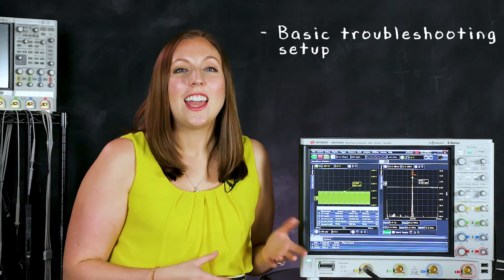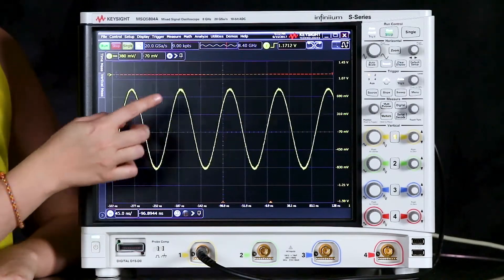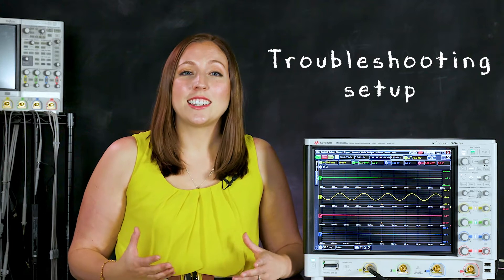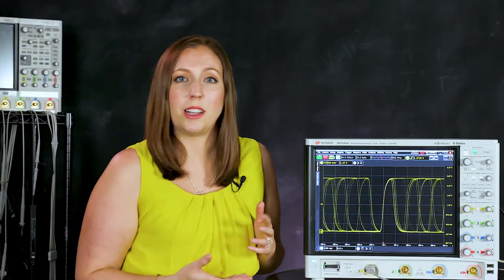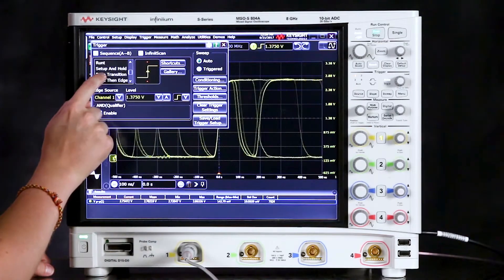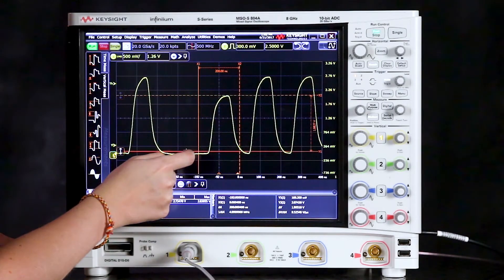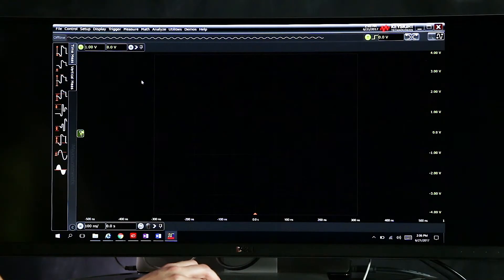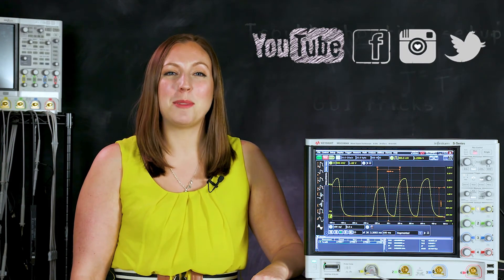Troubleshooting and Debug Basics with Keysight Infiniium Oscilloscopes - Scopes University - (S1E2)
Learn the basic of the S-Series oscilloscope!

In this episode of Scopes University, you’ll learn the basics of troubleshooting and debugging with an Infiniium S-Series oscilloscope. Melissa steps through how to stabilize your waveform on screen and easily set up your measurement, how to trigger on anomalies and use markers, then finally how to save the waveform and analyze it further from your desktop. Along the way, she reveals some tips and tricks of the Infiniium GUI, like drag and drop measurements and the right-click menu, that will get you debugging even faster.

Tune in for future Scopes University episodes covering more oscilloscope capabilities to see how you can test more efficiently!

(The Keysight Infiniium S-Series Oscilloscope)

The S-Series allows you to see the truest representation of your signal with the industry’s best signal integrity: 10-bit ADC, low noise front end, superior time base, signal processing in hardware, and responsive deep memory.

Scopes University is hosted by Erin East and Melissa Spencer. The video series covers when and how to use different applications and capabilities of the InfiniiVision and Infiniium oscilloscopes. You’ll gain familiarity with features that will help you save time in your measurement, further your analysis, and deepen your insight.